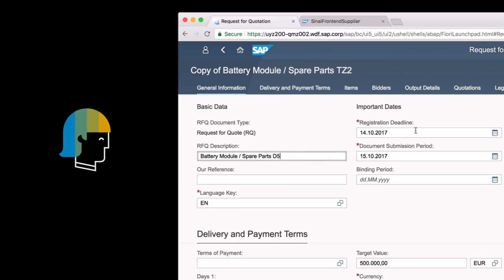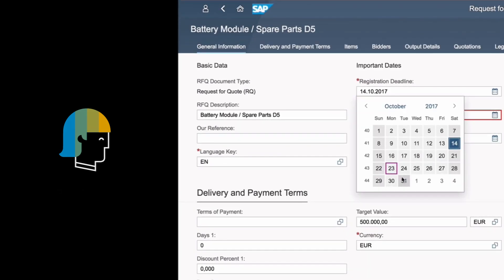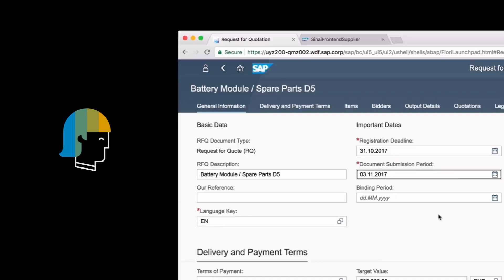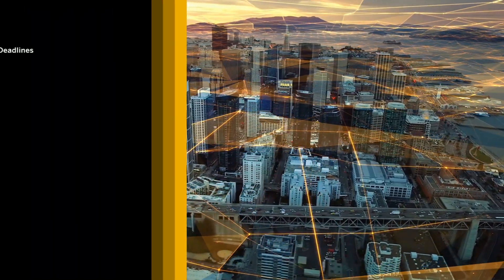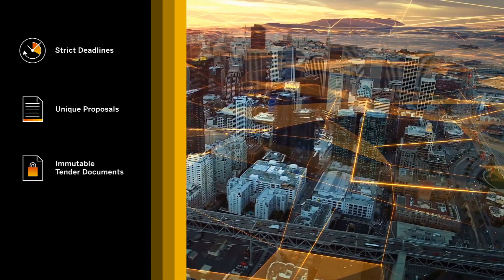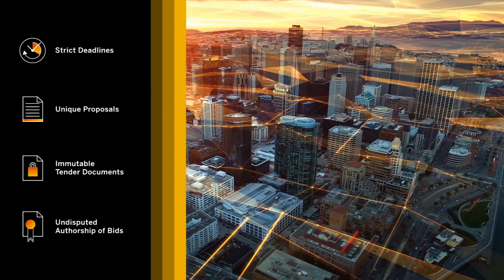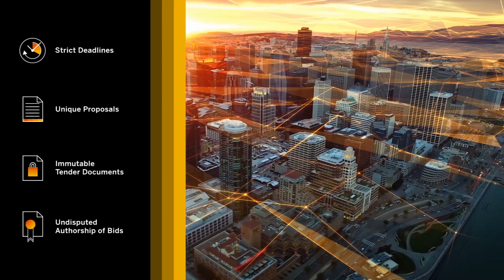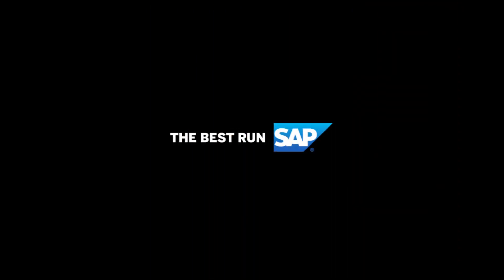Exploring the Benefits of Blockchain for Procurement: Secure Bidding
Calls for tenders, requests for proposals and sealed-bid auctions are common and necessary processes. However they are still a constant source of fraud and corruption. With blockchain technology, most of risks can be eliminated and the maximum transparency level of bidding processes achieved. Find out how SAP is approaching this in a pilot project by employing a blockchain-based scheme.